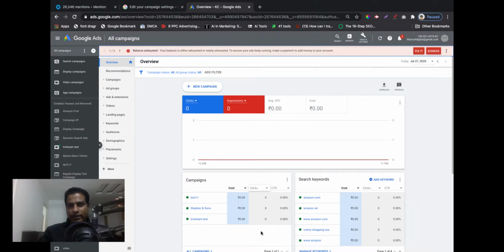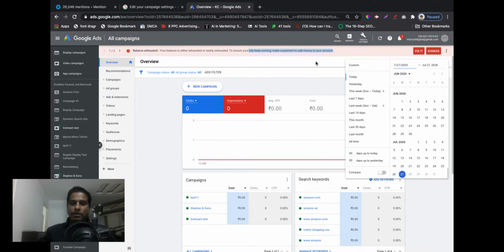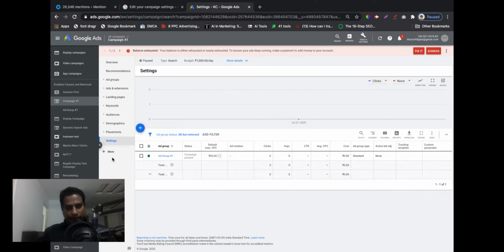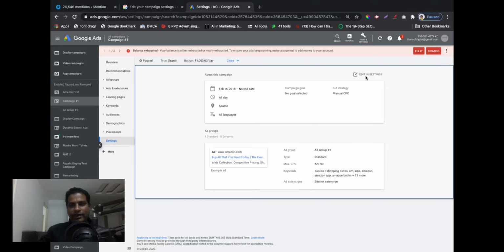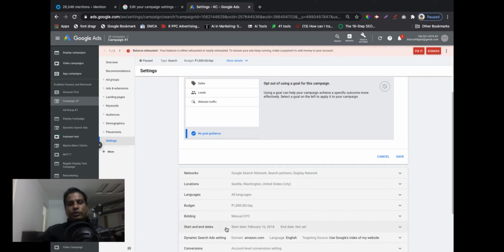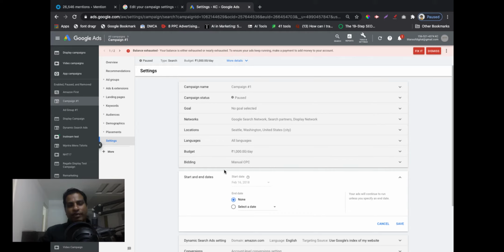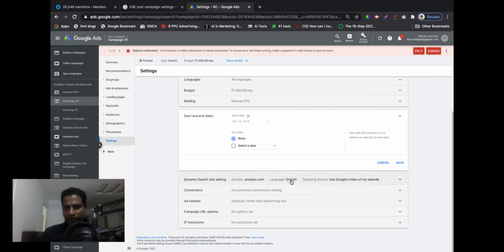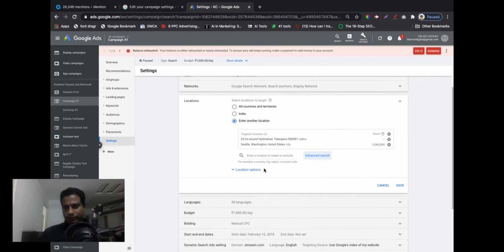Google Ads Live Stream #5 - Campaign Settings